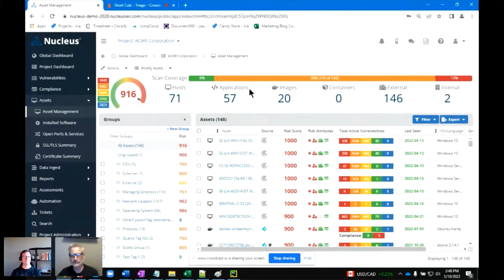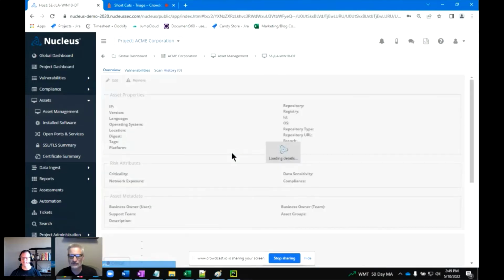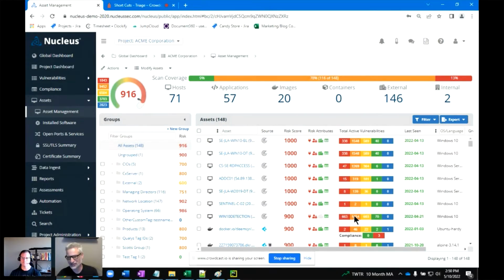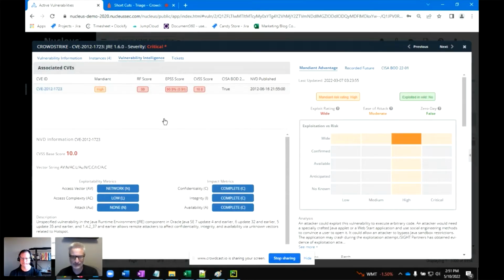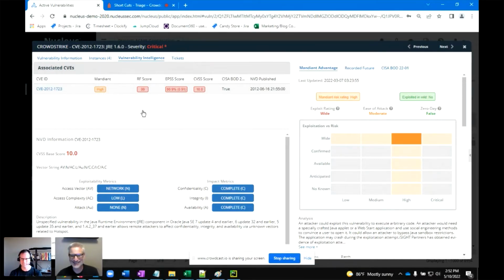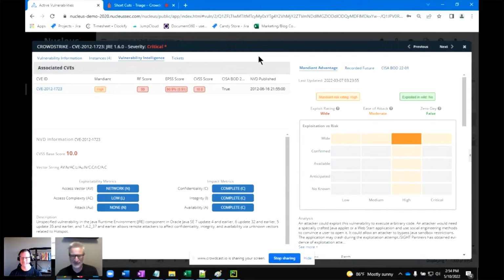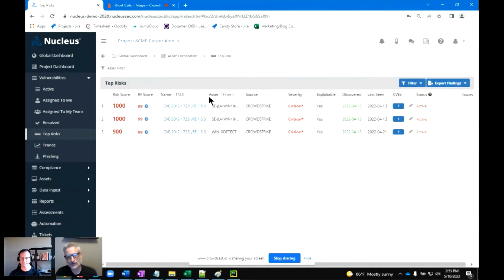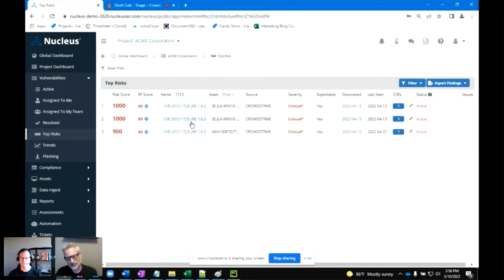What is Vulnerability Triage?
In this episode of Short Cuts, Nucleus Solutions Architect, Dave Farquhar discusses the process of vulnerability triage.